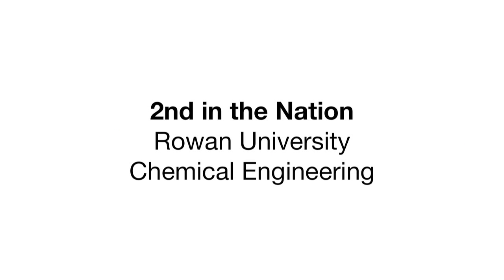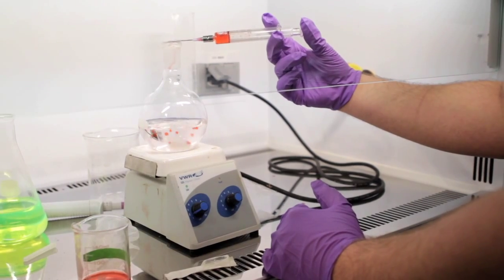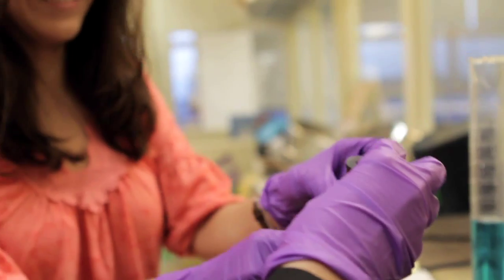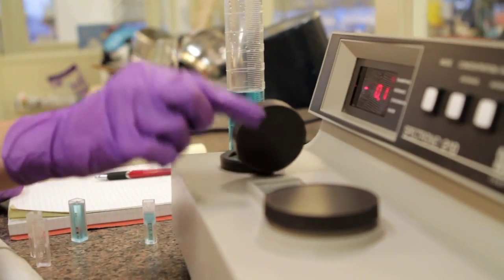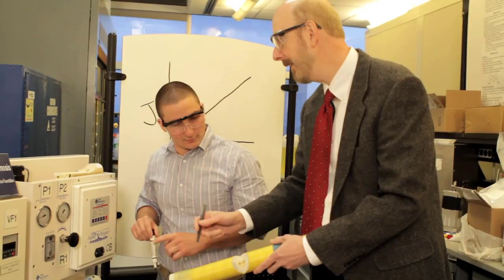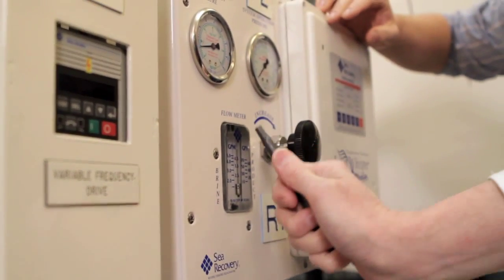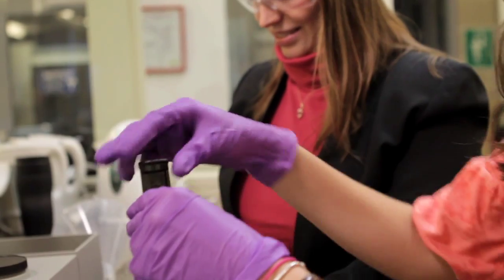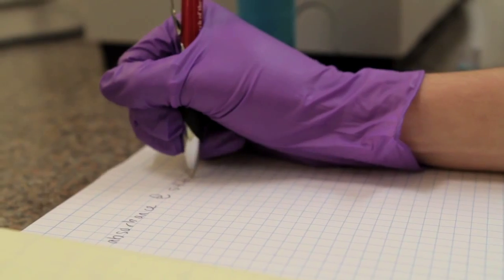Rowan Chemical Engineering: #2 in Nation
An overview of Rowan's superb Chemical Engineering program.